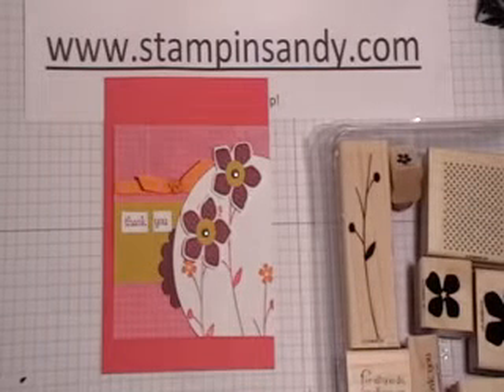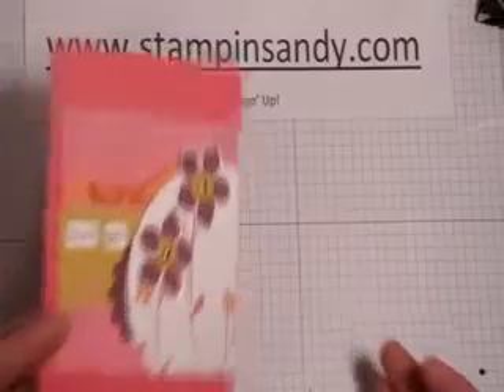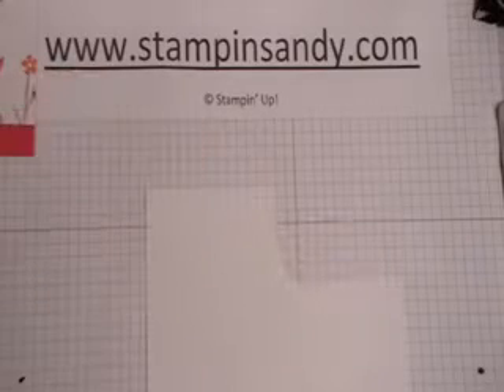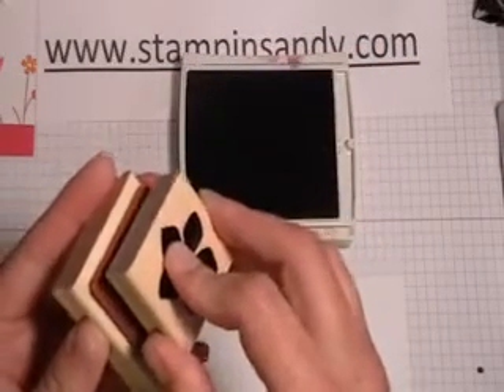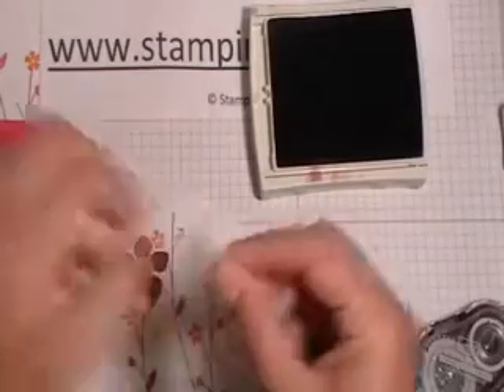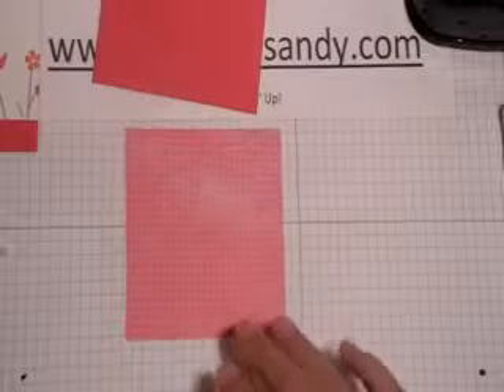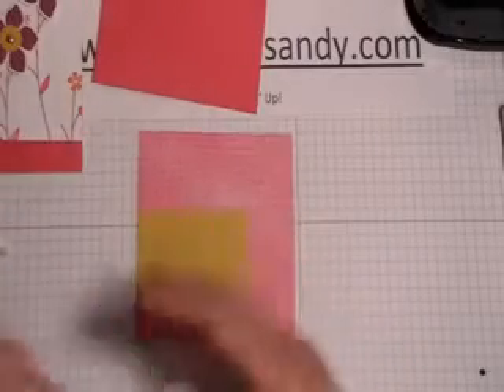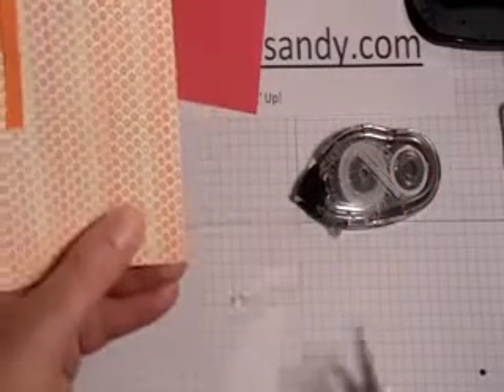For All You Do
This is my tutorial for July 31, 2009.  You can check it out on my I had a ton of fun making this card.  You will learn some things about the kissing technique.  Also, how to "float" the circle on to the card